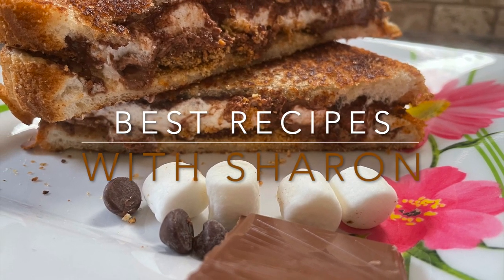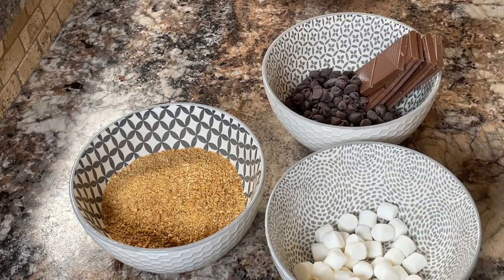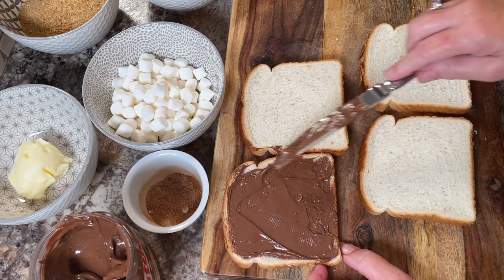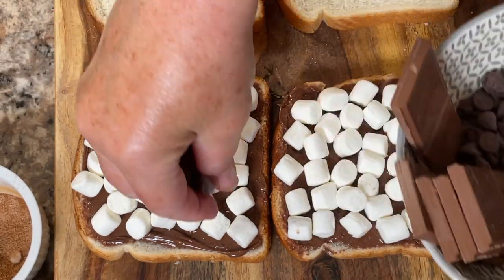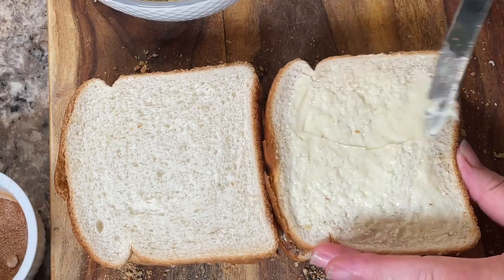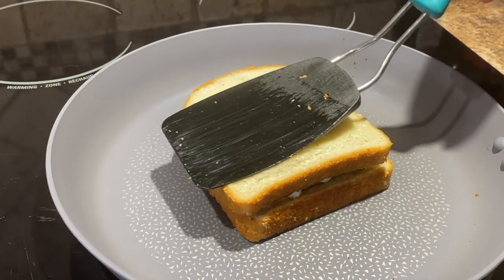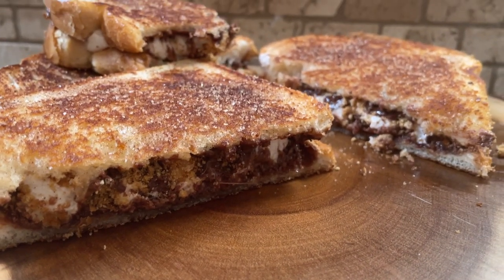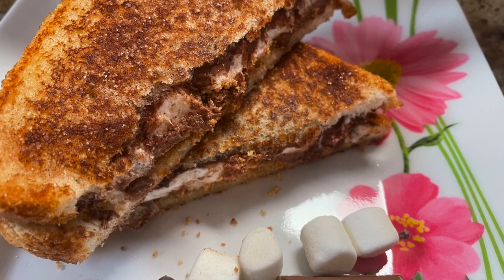Campfire S'mores Sandwiches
Indulge yourself in this sweet treat ! Share it with Family and Friends .. they will Love it!  It's easy and fast to make .